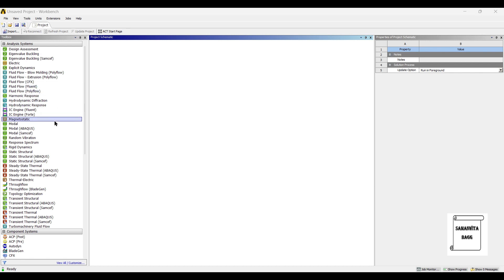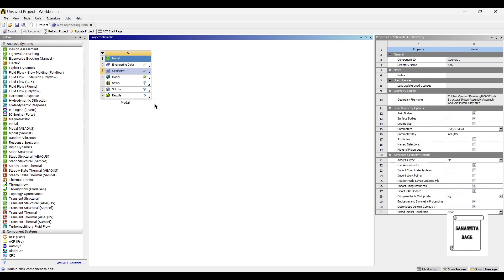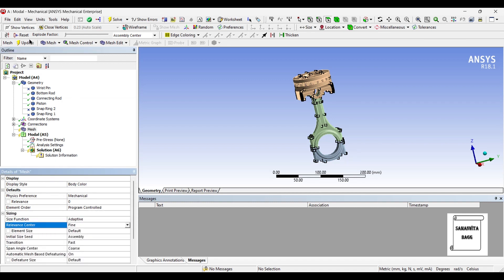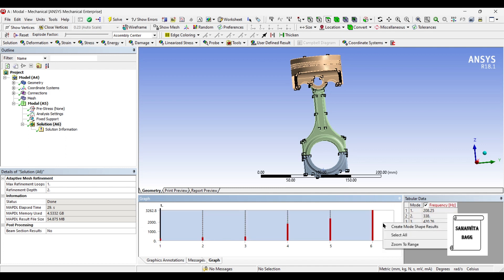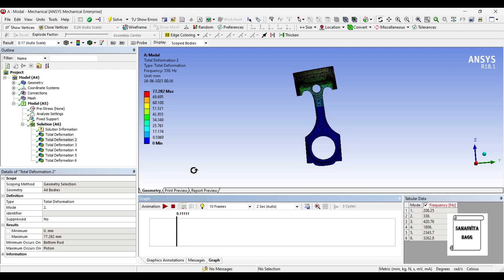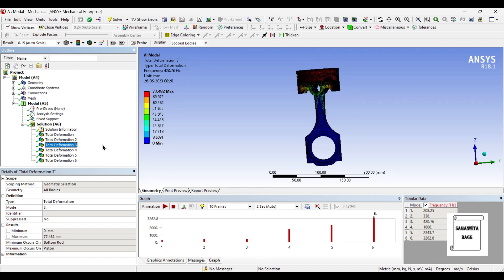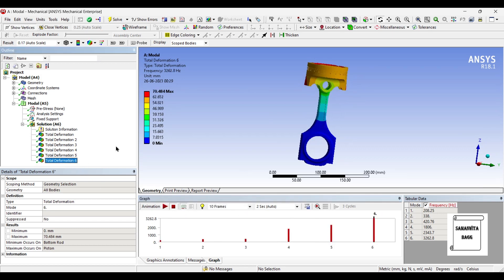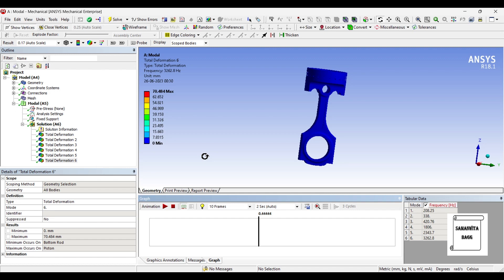Piston Assembly | Modal Analysis | Natural Frequency | Deformation | ANSYS Workbench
This video shows how to analyze a PISTON ASSEMBLY for total deformation for various mode frequencies using MODAL module of ANSYS Workbench.

0:20 Introduction
0:33 Start of analysis-Modal
0:40 Engineering Data
1:18 Geometry
1:33 Model
2:02 Material Allocation
2:38 Mesh
3:03 Boundary Conditions
3:20 Solution
4:07 Results and Discussion